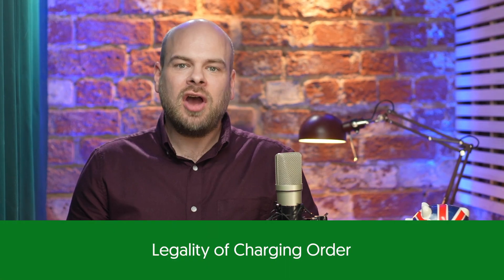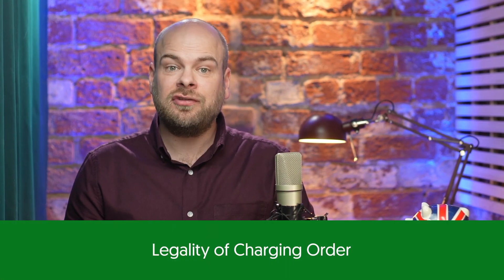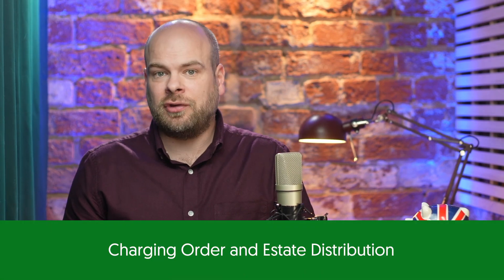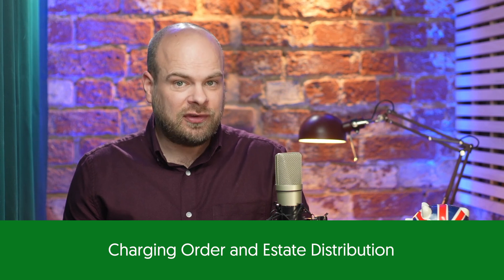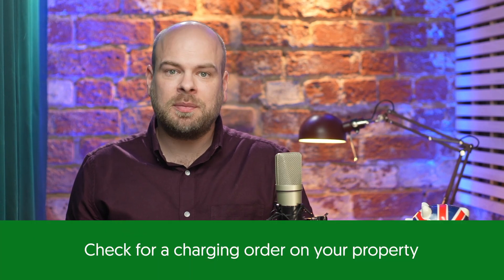Charging Orders After Death - What Happens?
People facing debt: Could you write off some debt?

The information provided in this video is for editorial purposes only and not intended as financial advice. Free debt counselling, debt adjusting and providing of credit information services are available from MoneyHelper, an independent service set up to help people manage their money. You can find out more by contacting MoneyHelper. MoneyNerd is not associated with MoneyHelper, we just think they're great.

MoneyNerd does not give specific debt advice and we recommend that you always discuss your personal situation with a qualified adviser that works for a company that is authorised and regulated by the Financial Conduct Authority. With your consent MoneyNerd may pass you on to a trusted debt counselling company or insolvency practitioner. MoneyNerd Limited is an Introducer Appointed Representative of Pacific Financial Solutions Ltd who is authorised and regulated by the Financial Conduct Authority (Firm Reference Number 688034) and is classed as a debt counselling firm. Their in house IPs are Jason Bowen who is authorised to Act in the UK by the Institute of Chartered Accountants of Scotland (ICAS). Licence no. 22150 and Laura Stewart who is authorised to Act as in the UK by the Insolvency Practitioners Association (IPA). Licence no. 23590.